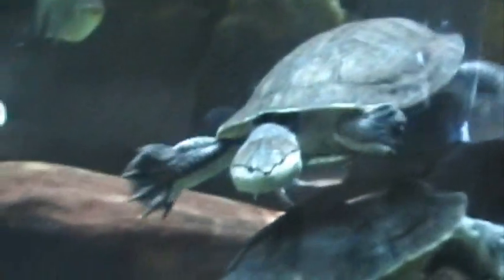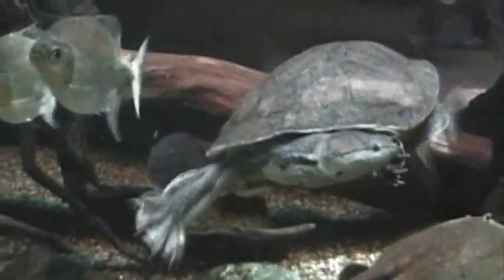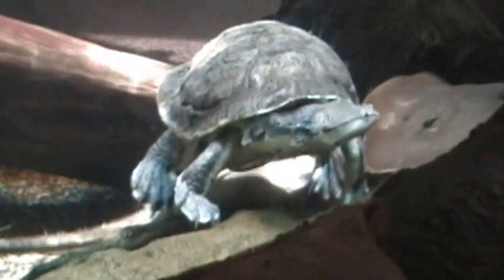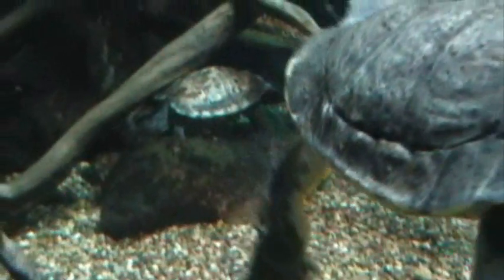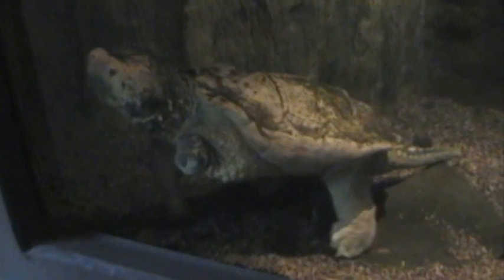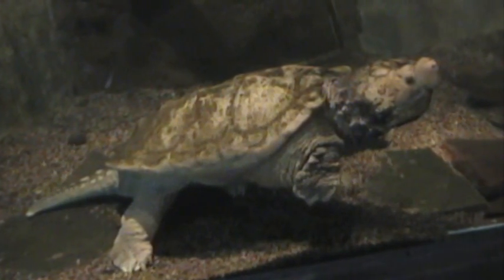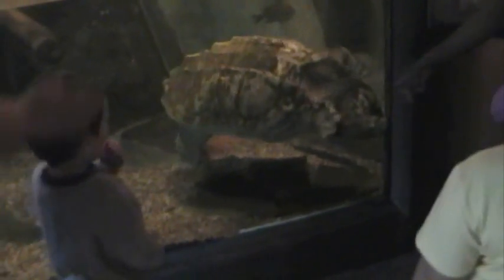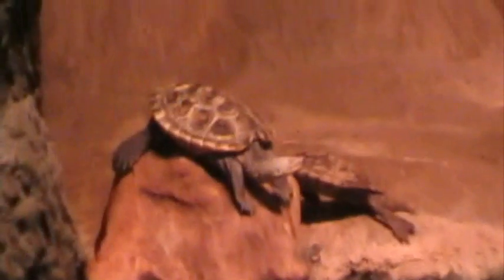Turtle Trauma at the Denver Zoo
Tam and I visit the zoo.